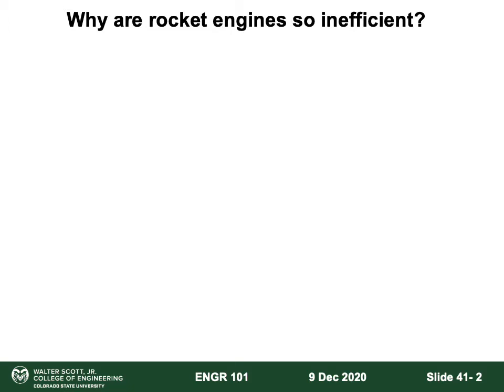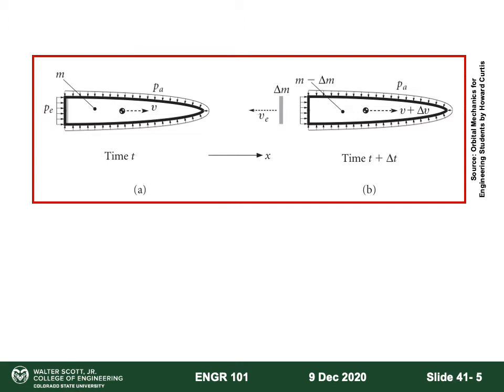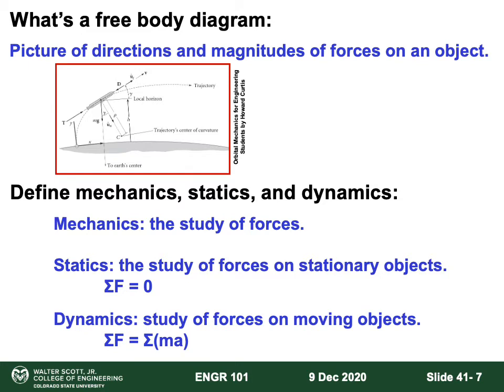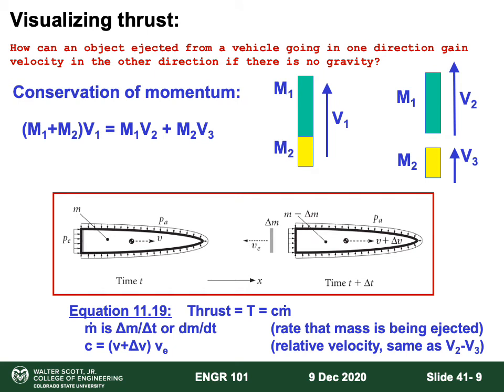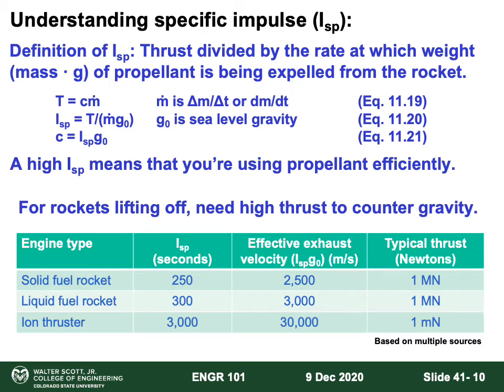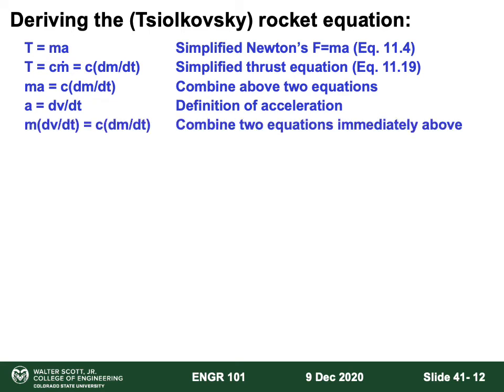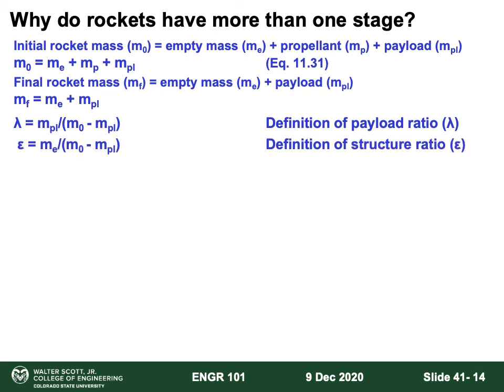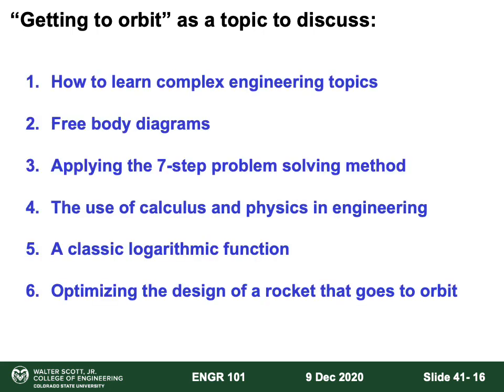Understanding the Rocket Equation